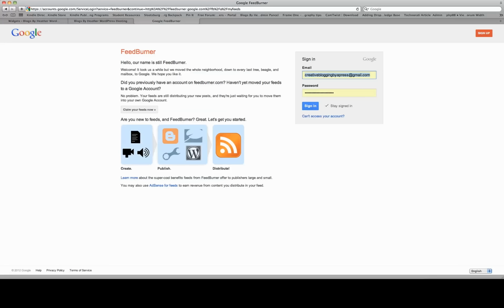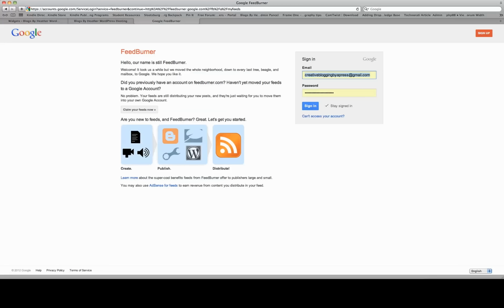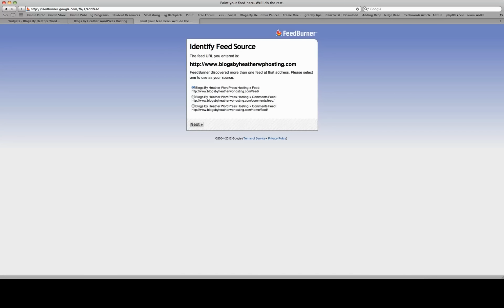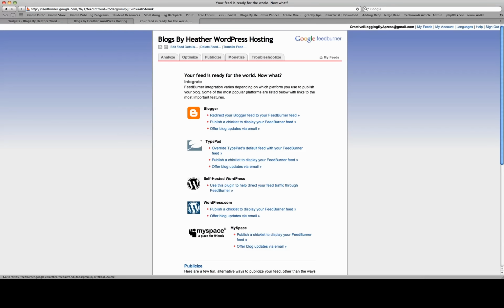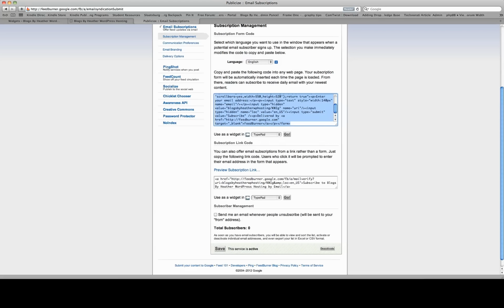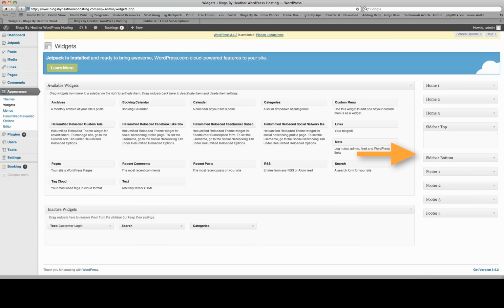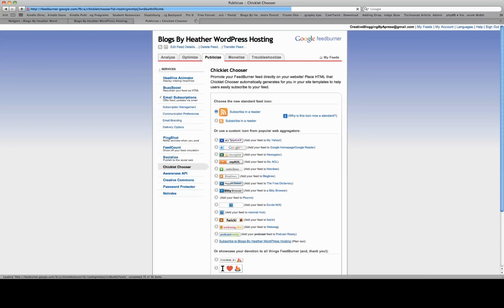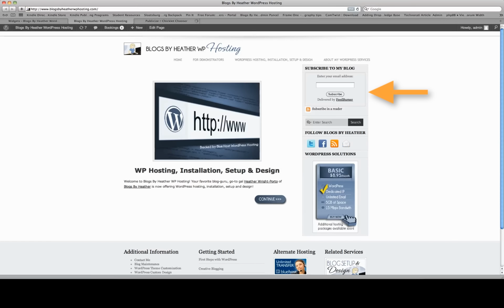Install Feedburner on WordPress Blog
Blogs By Heather tutorial video on how to install Feedburner on a self-hosted WordPress blog (by Heather Wright-Porto).